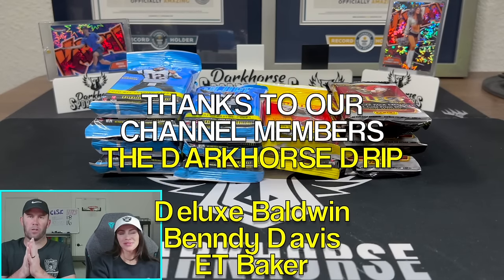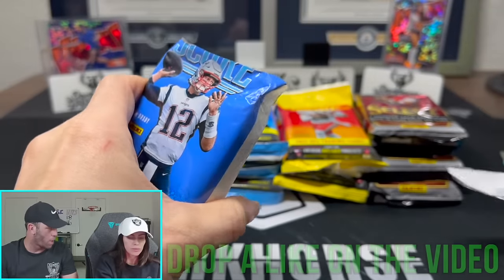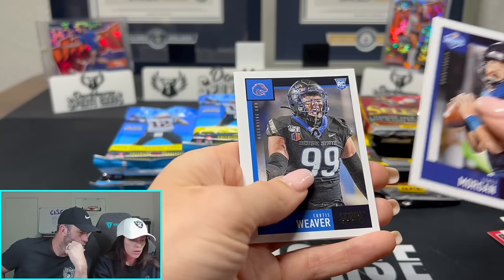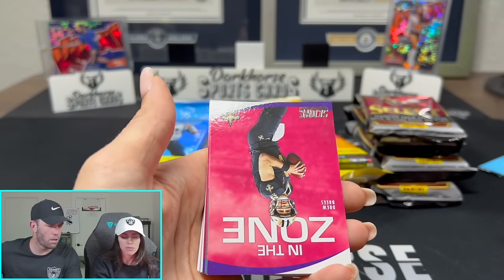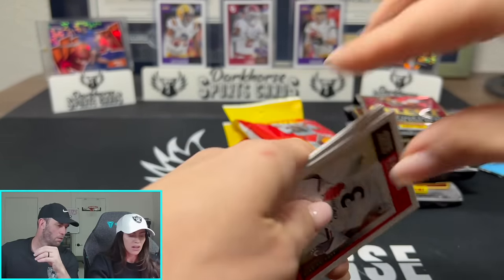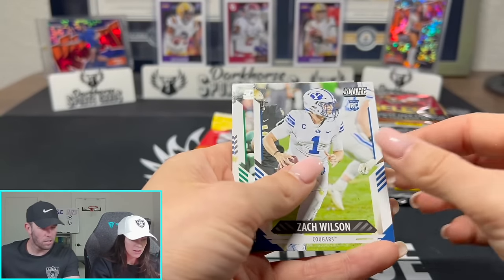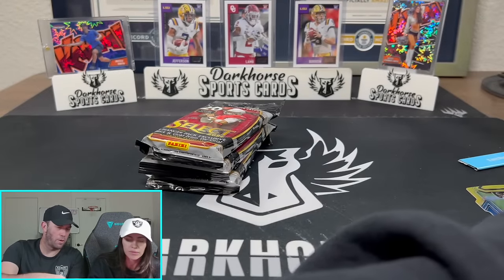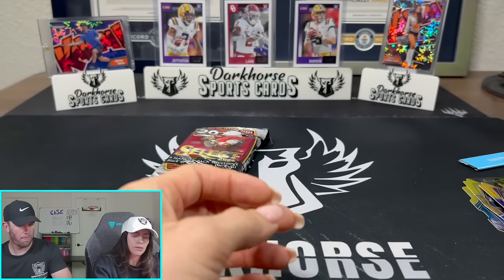CAN WE FIND JOE BURROW'S ROOKIE CARD IN OVER $100 OF VALUE PACKS?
We are opening a 2020 Score Football Value Pack, 2021 Score Football Value Pack, 2021 Select Football Value Pack